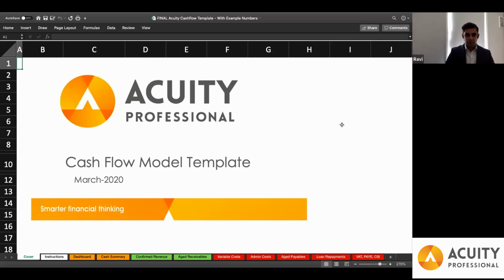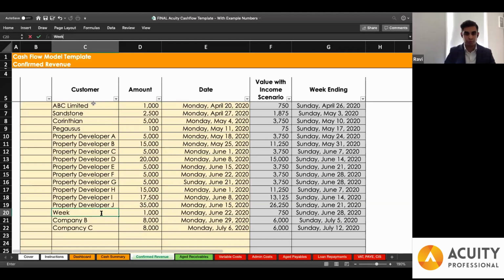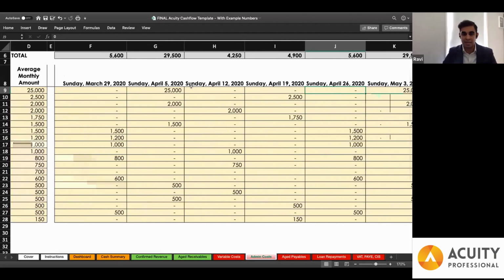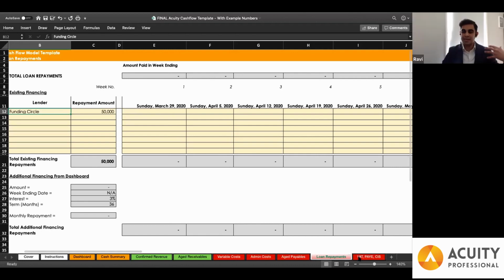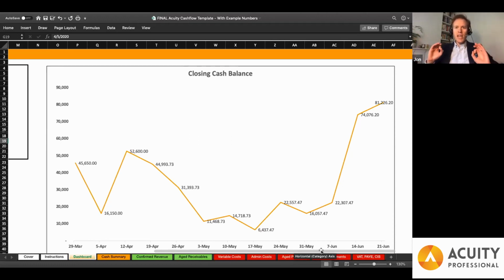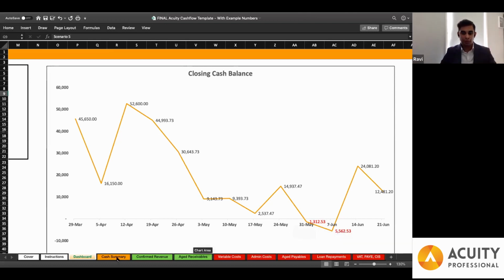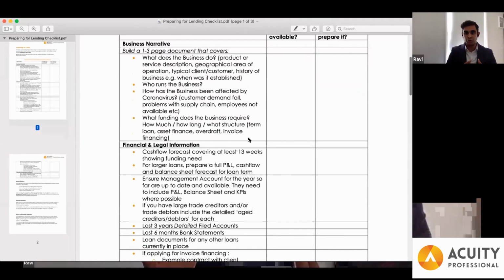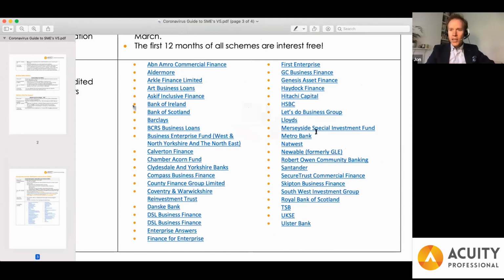Cash flow management strategies for SMEs during COVID-19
Learn how to get increased visibility and control over your cash flow across the next quarter during the COVID-19 crisis. The webinar uses live data to explain how to use our excel based cashflow tool which is available to all Acuity clients. We also cover cash management strategies and how to get access to funding and how to approach a bank for lending.

Our team at Acuity wants to do all it can to support you and your business through this challenging time. Our aim is to help you survive and then prosper as our economy recovers.